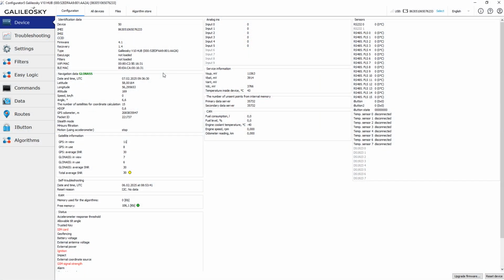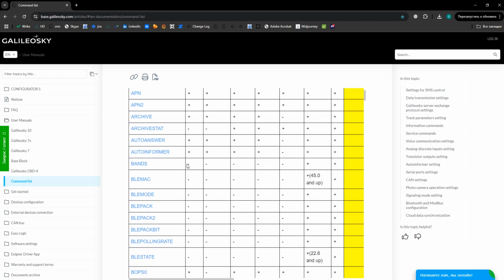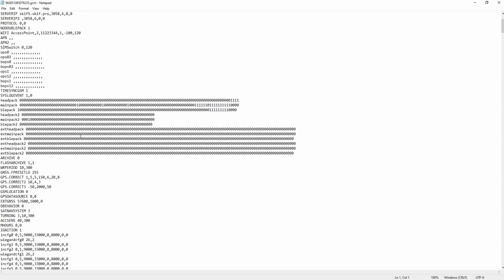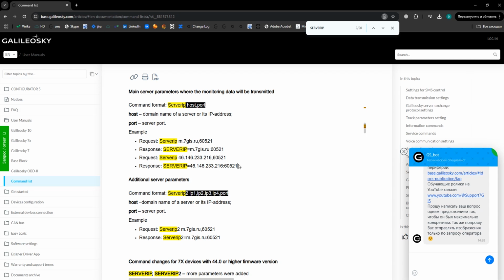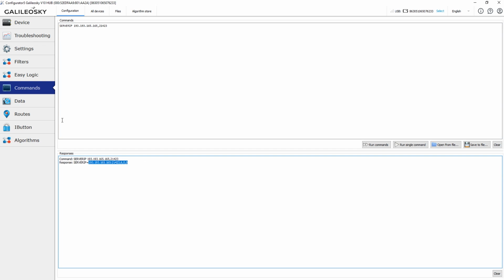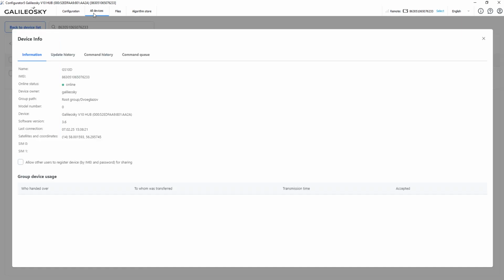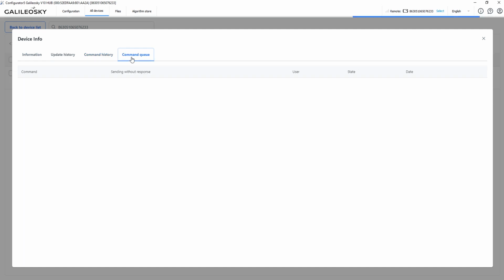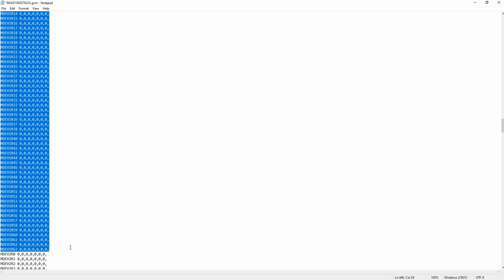Getting familiar with Configurator software #19. Commands tab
In this video we continue learning about the Configurator software features and have a look at the Commands tab.